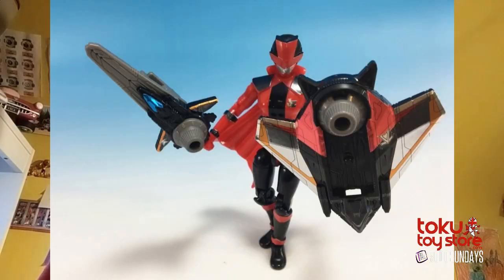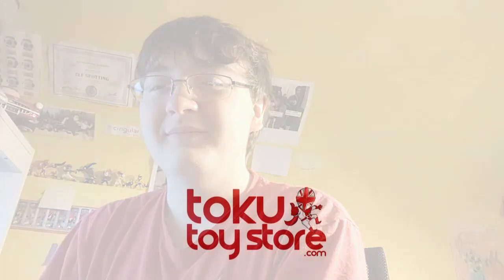SODO Sundays | Episode 17 | April 22nd, 2018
The surprises keep coming as we get deeper into the Build SODO line and Lupinranger VS Patoranger aren't far behind with the YUDO line. Catch up with the latest updates on today's SODO Sundays with Joshua Perry!